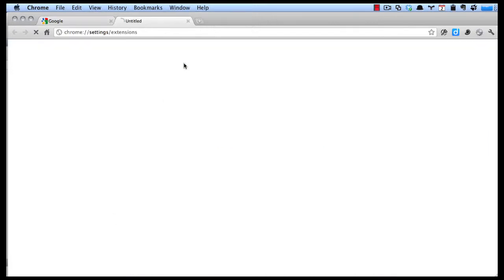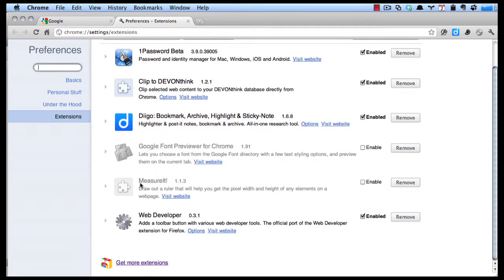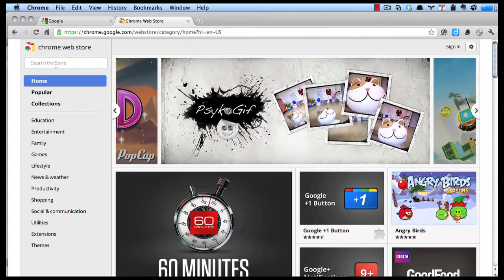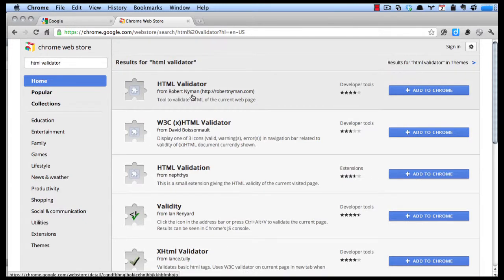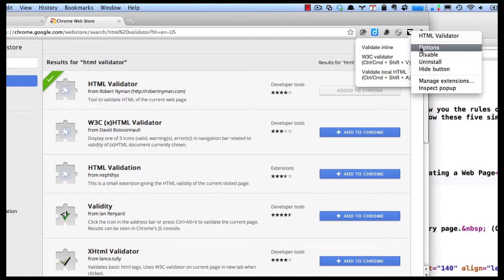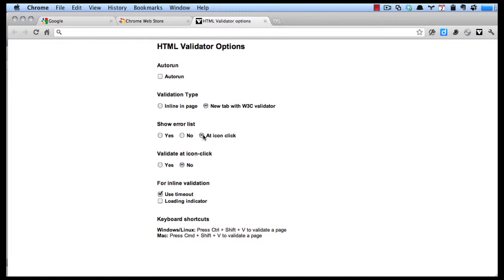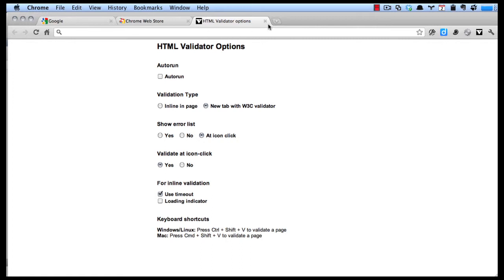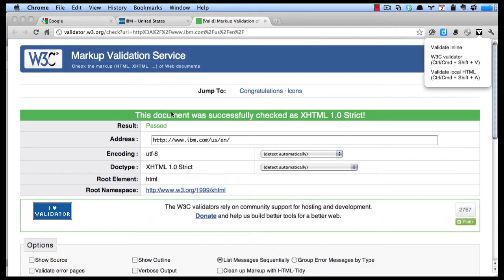Installing the HTML Validator in Chrome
Here is how to install the HTML Validator extension in the Google Chrome browser.